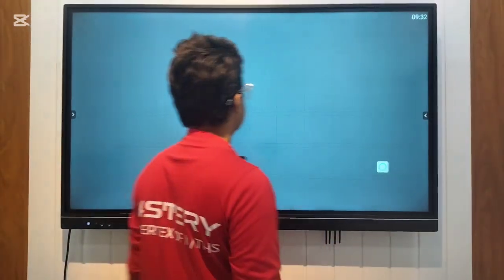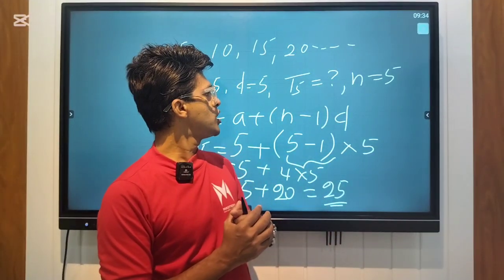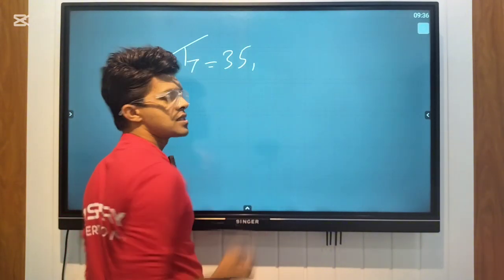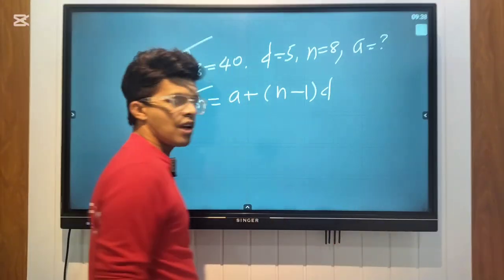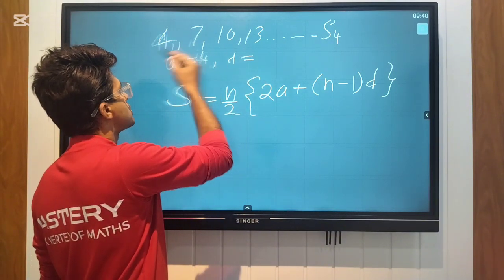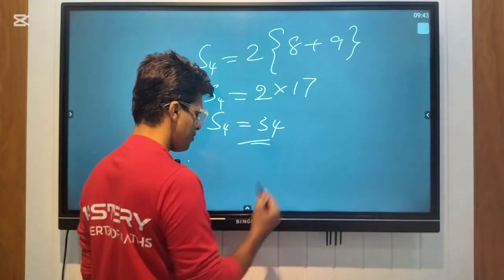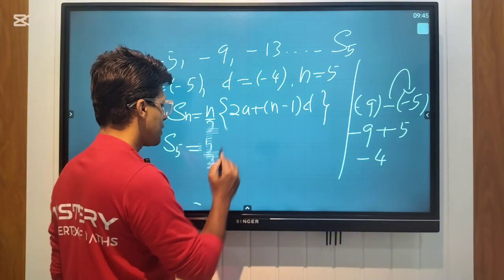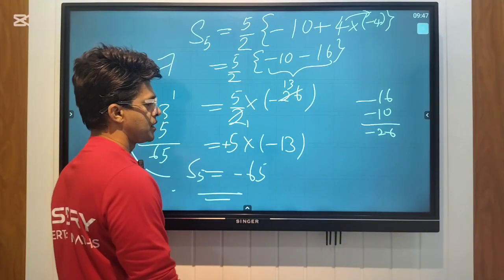10 Arithmeric Progressions Part 2